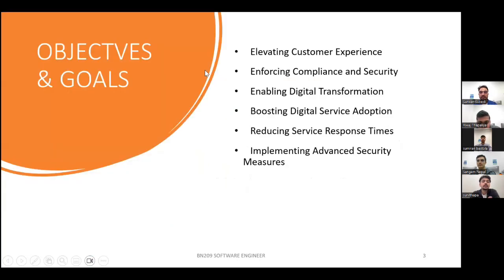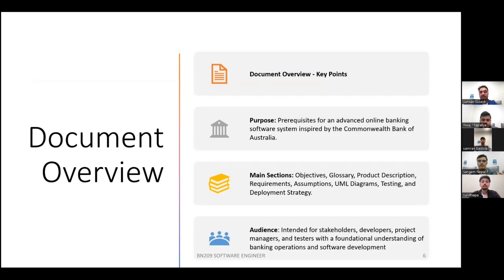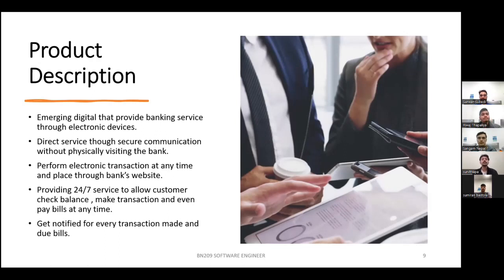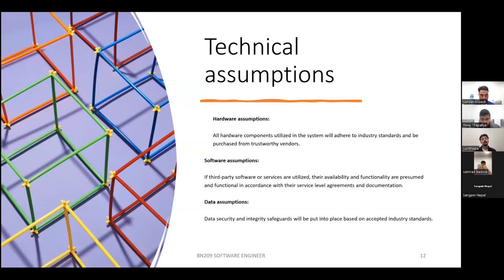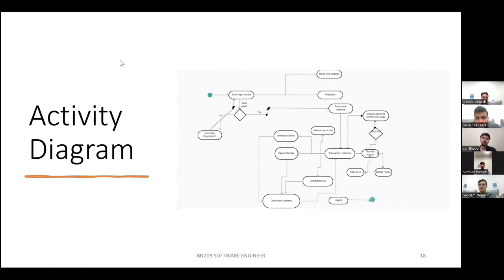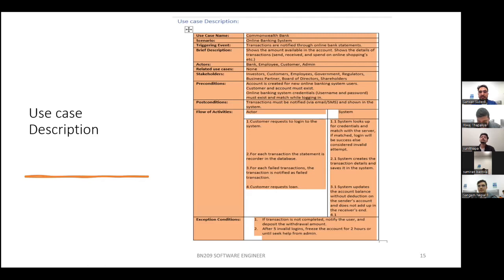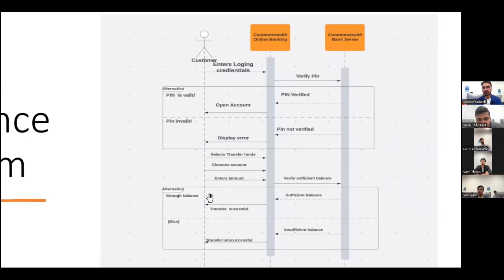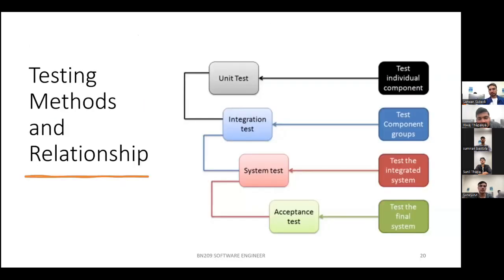BN209 Software Engineering G1 Video Presentation